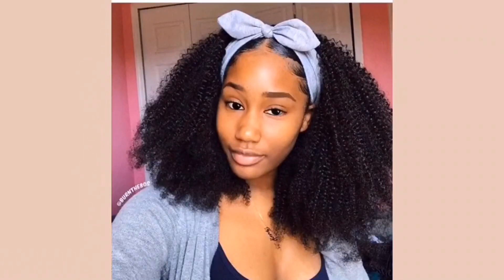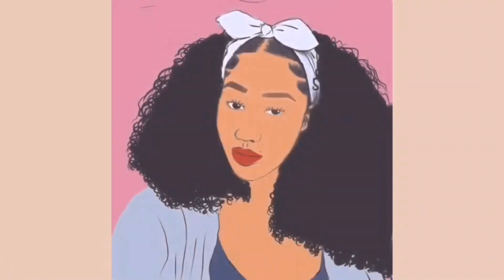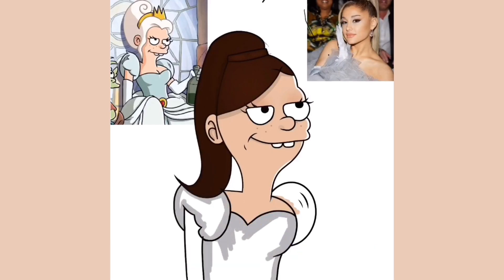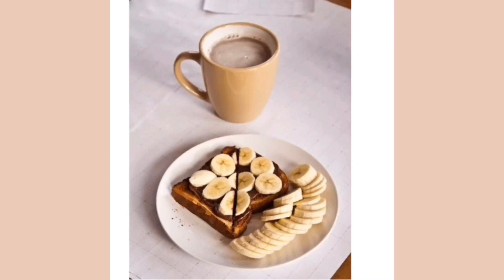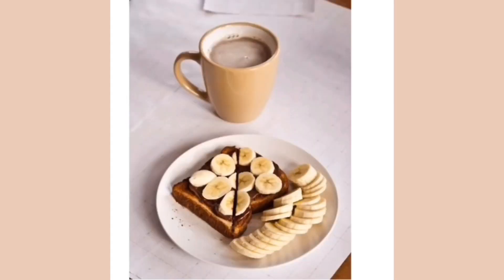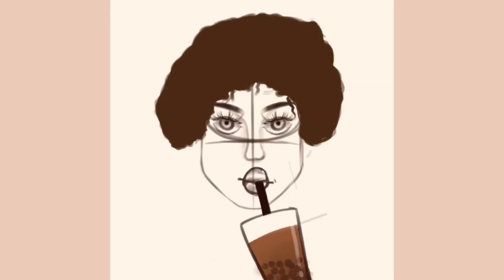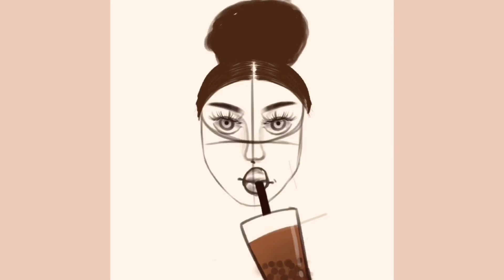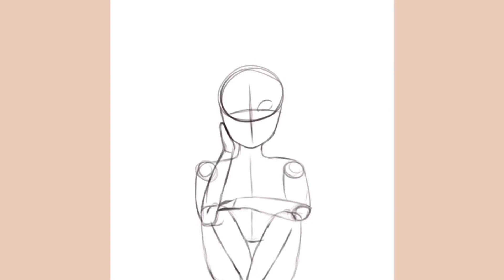MY ART PROGESS | * during quarantine * | digital art on procreate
hiii, in this video I will be showing you my art progress during quarantine

If you are seeing this comment a ‘🍎’ emoji

My goal is to hopefully bring a spark of love and positivity to your day ! 🤎
I post super fun and informative videos on digital art ohh and also ipad aesthetic content soo yeah hope you enjoy your stay

ALSO WE JUST HIT 4800 SUBSCRIBERS LITERALLY A DREAM COME TRUE !

s u b  c o u n t :  4 8 7 5  s u b b i e s ! love yalll 🤎

art,small artist, Procreate art, young artist, aesthetic, digital art,draw with me